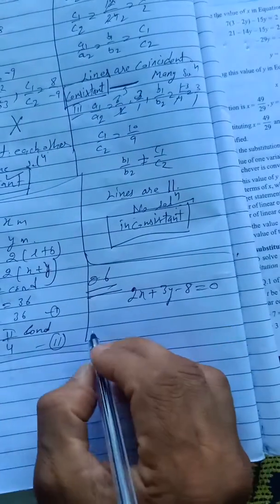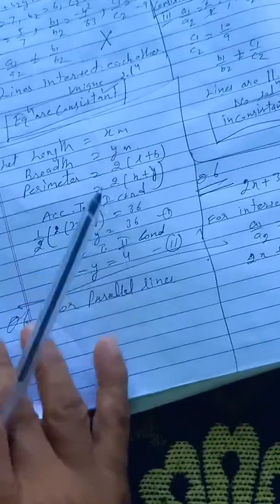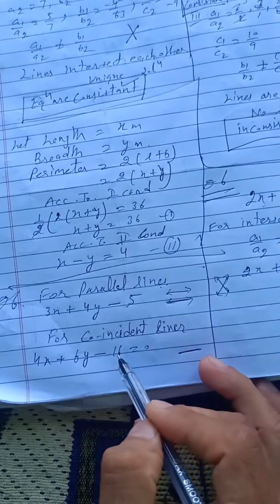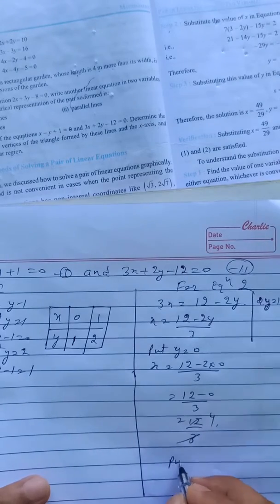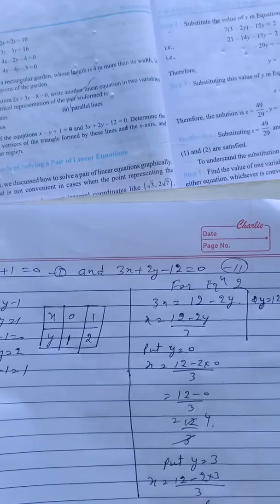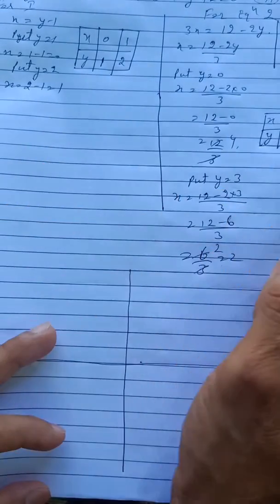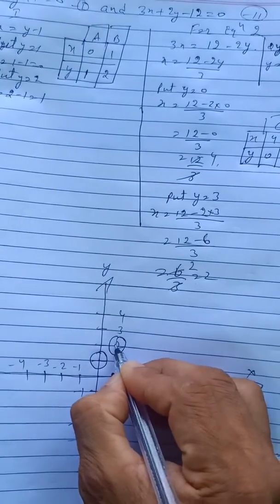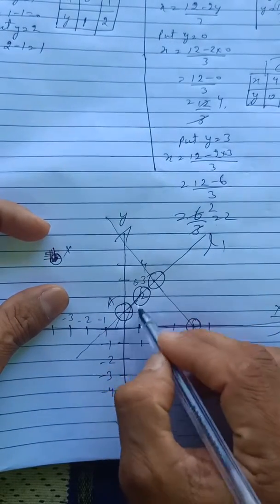Ex. 3.2 chap.3 Q no 2 to 7 class 10